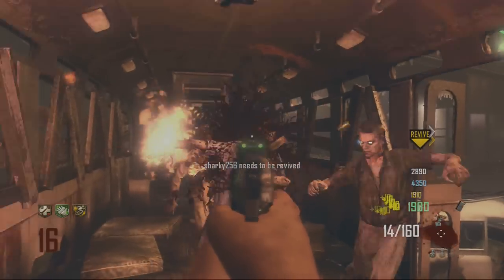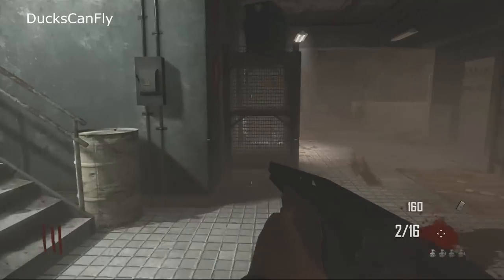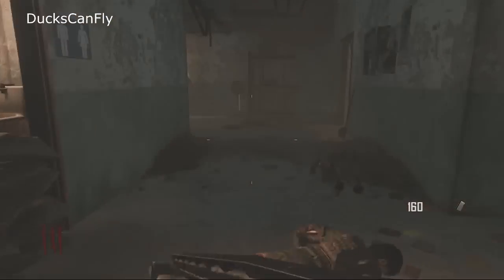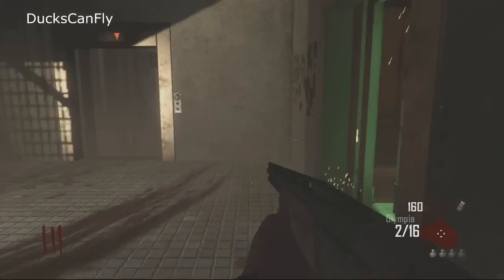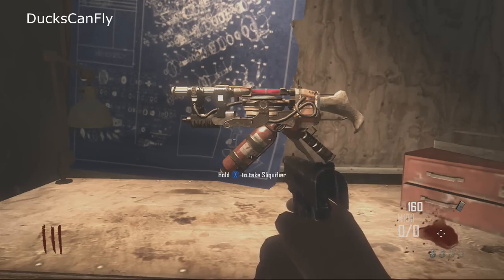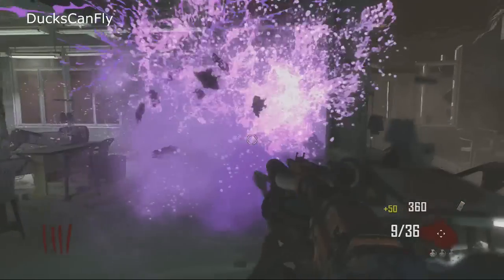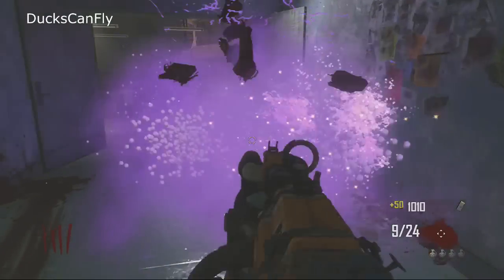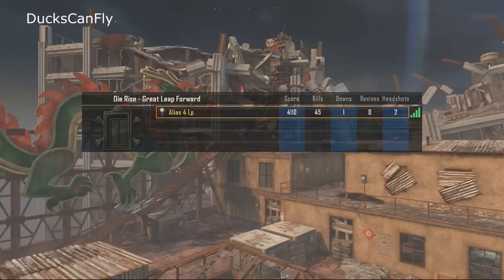Black Ops 2: Die Rise *Sliquifier" Build Wonder Weapon! (How To Build And Use)